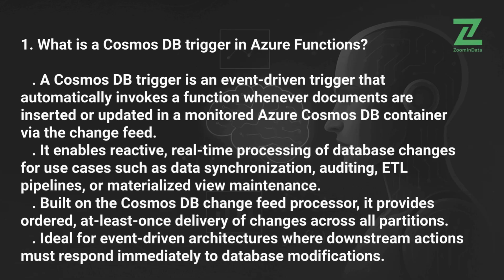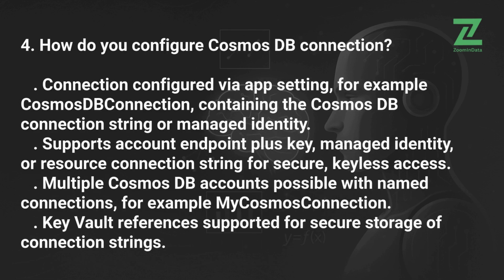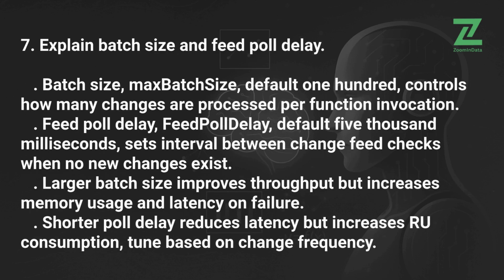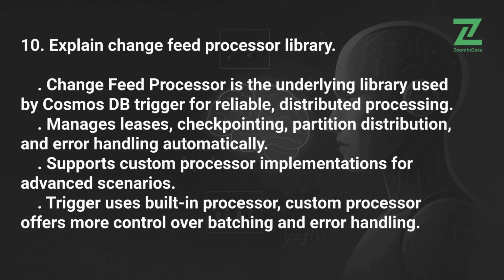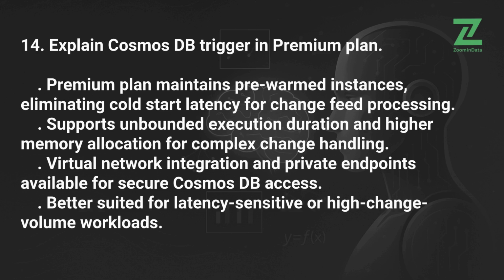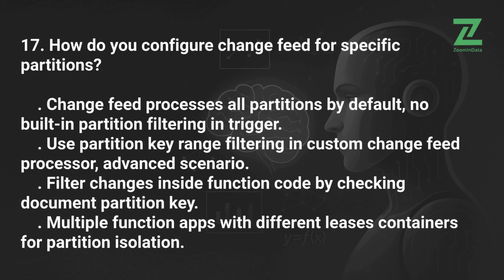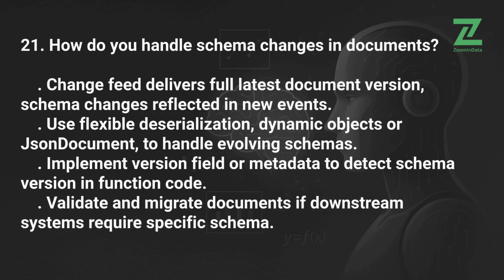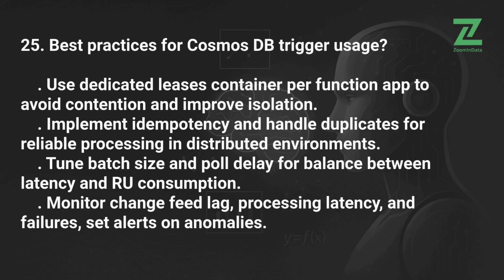Azure Functions Cosmos DB Triggers Interview Questions